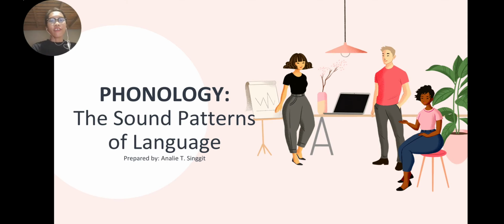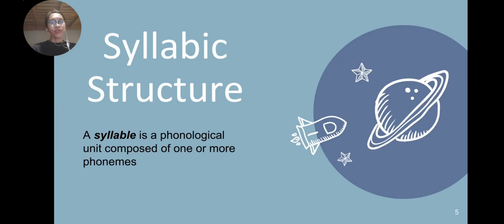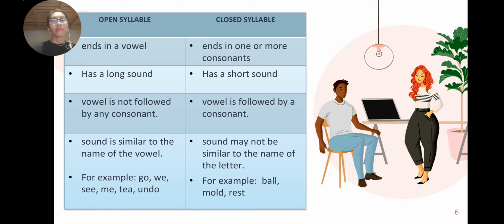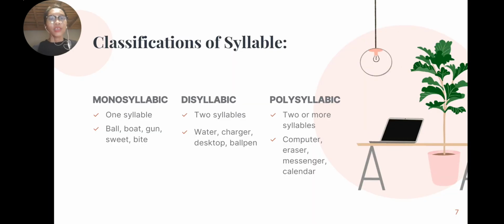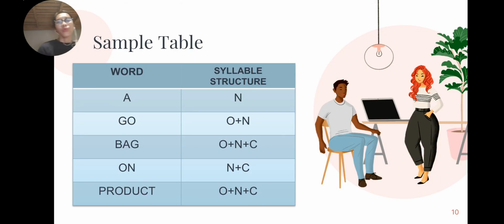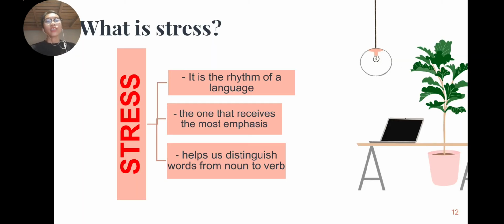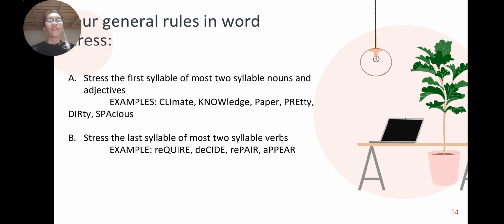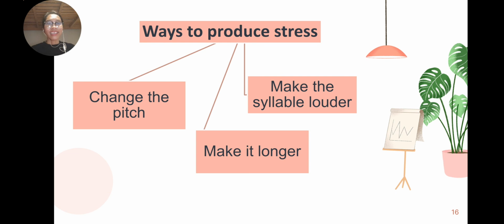PHONOLOGY: The Sound Patterns of Language